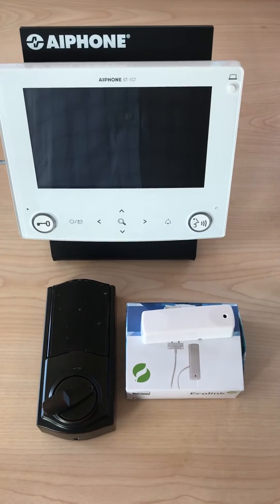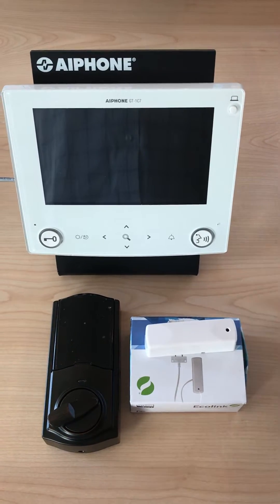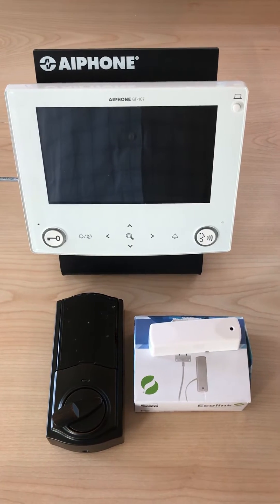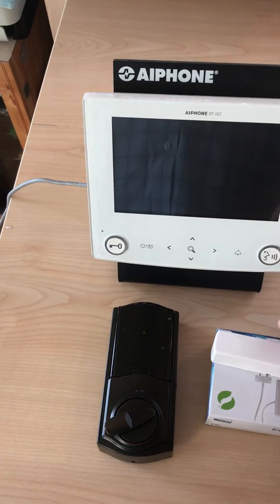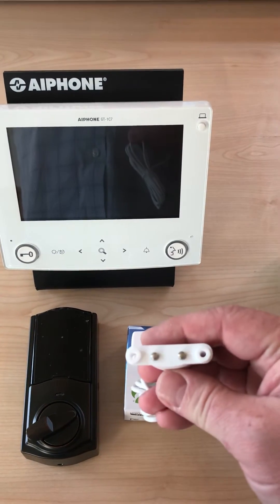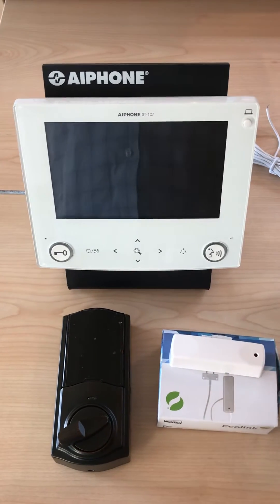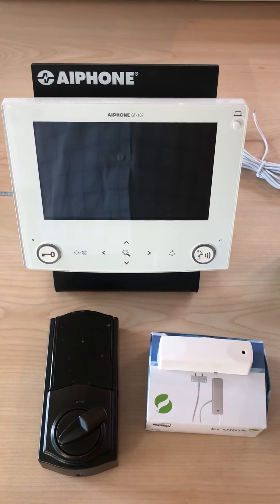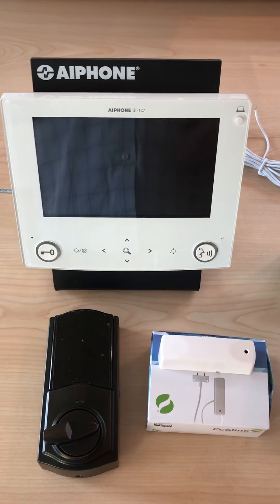Aiphone with smart lock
Aiphone and Smart Locks using if then